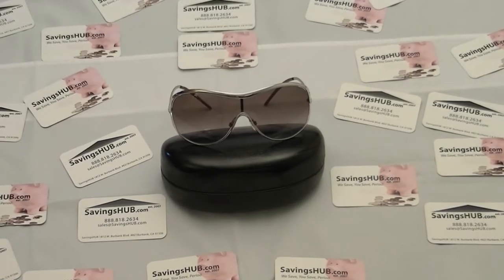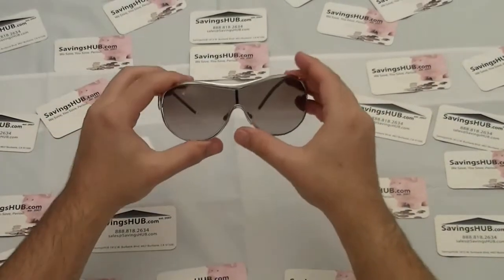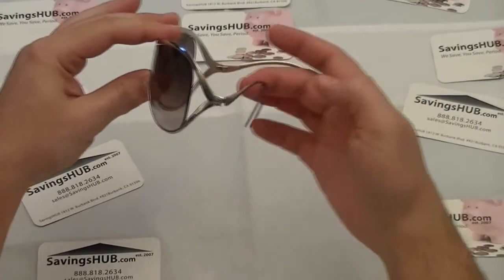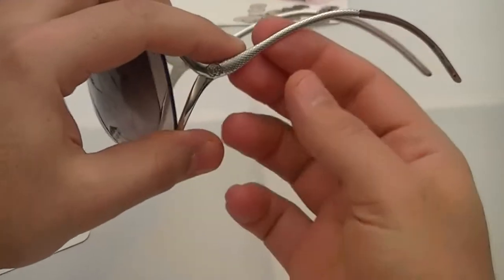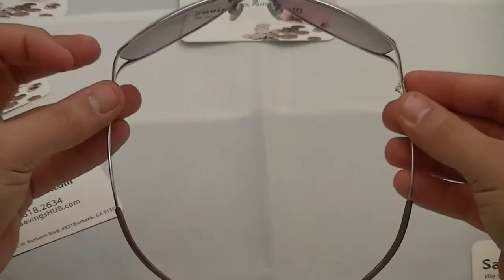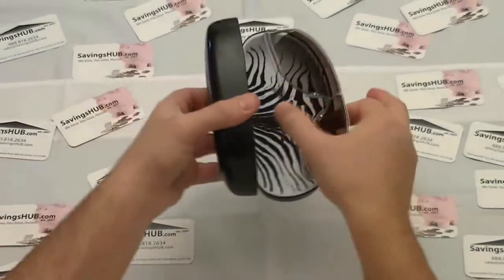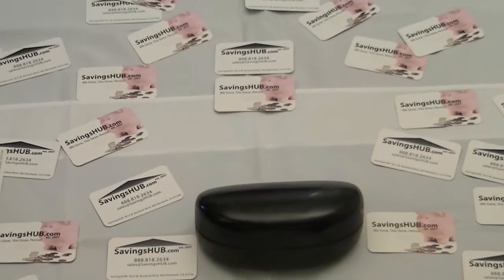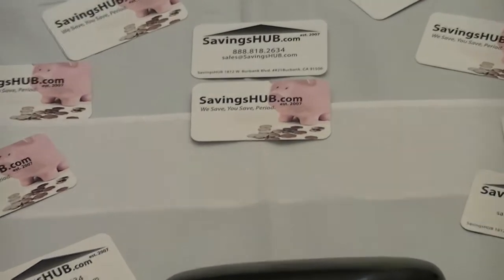Roberto Cavalli Serpentina Womens Sunglasses 462S 18F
Condition:  Display Model with Minor Wear
Model #  462S
Brand Name:  Roberto Cavalli
Line:  Serpentina
Gender:  Womens
Color Code:  18F
Lens Color:  Gray
Frame Color:  Rhodium
Temple:  Roberto Cavalli Emblem
Dimensions:  138mm x 110mm x 110mm
INCLUDES MANUFACTURER CASE & CLEANING CLOTH
1 YEAR WARRANTY
ALSO INCLUDES CERTIFICATE OF AUTHENTICITY